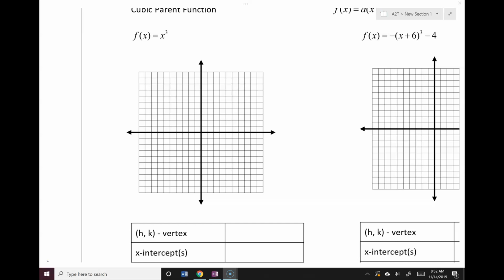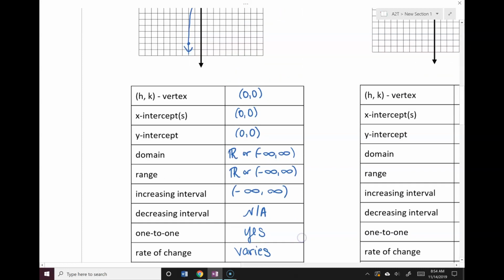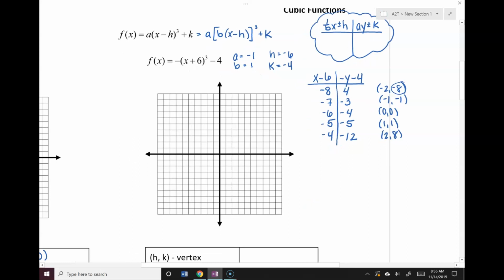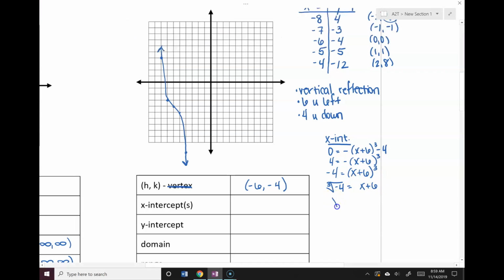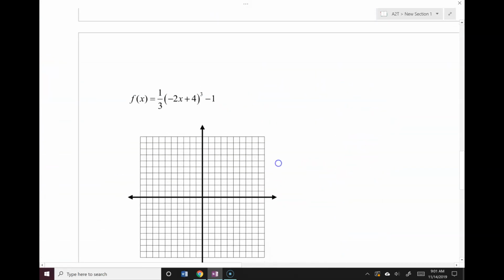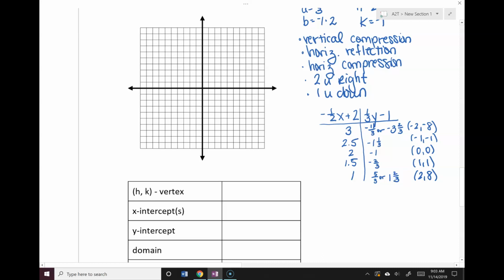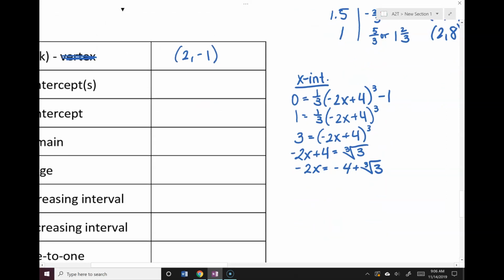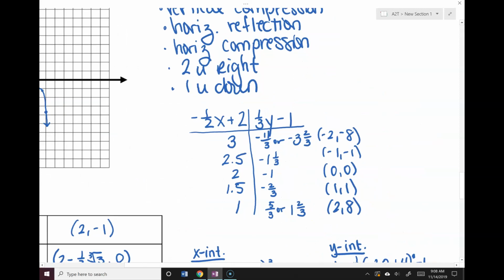Cubic Function - Cartesian Catalog